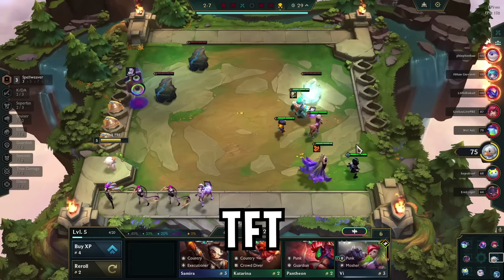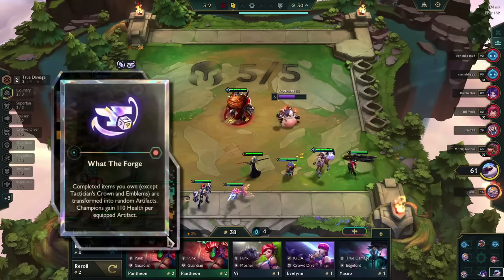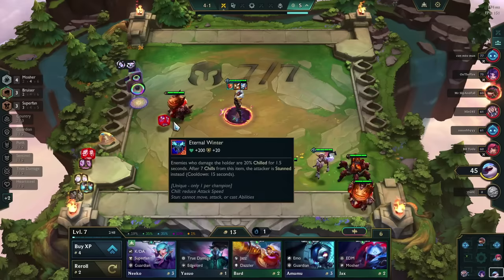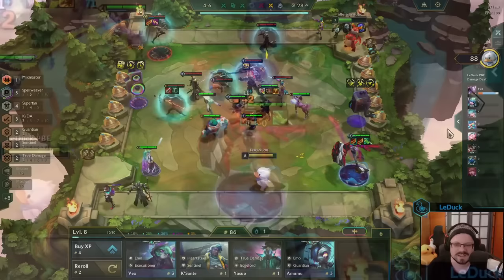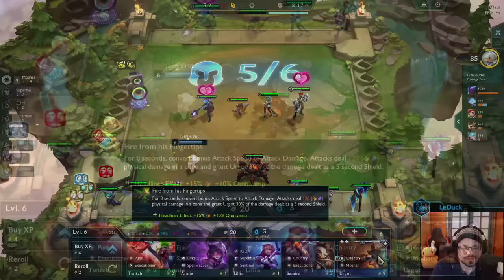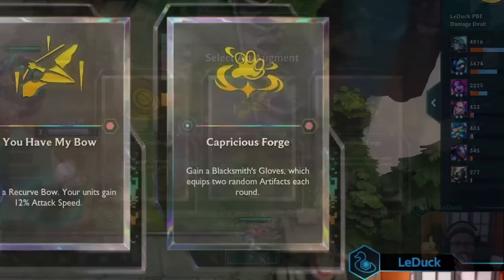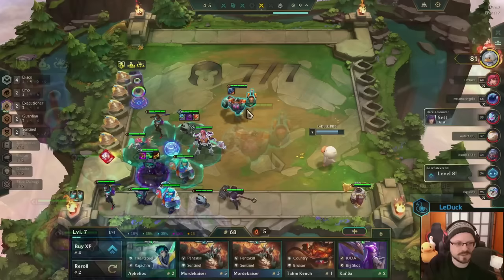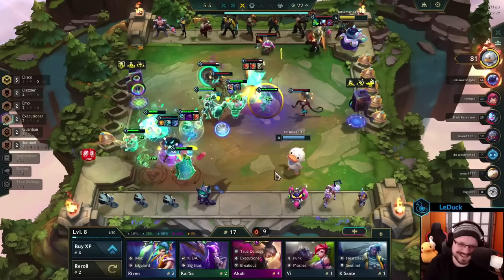The funniest Bugs in Set 10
Bugs in Teamfight Tactics are nothing new. Sometimes they are funny, other times they might be annoying, and in rare circumstances they might completely break the game. So it was obvious that a brand new set we will also get to see some new glitches. In today's episode I will talk about those I ran into in my games. So take a seat and let's get started.

Edited by: Brosiris